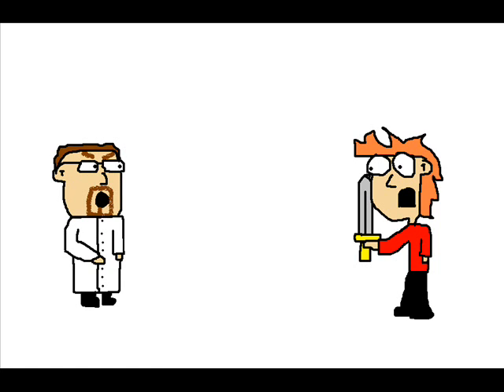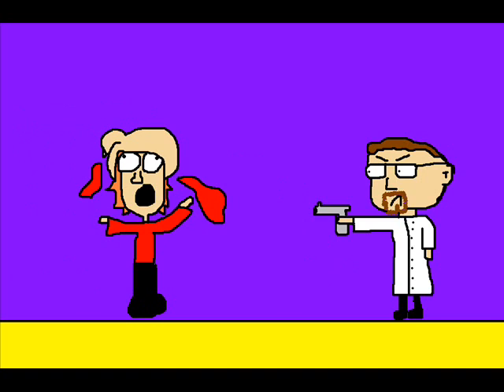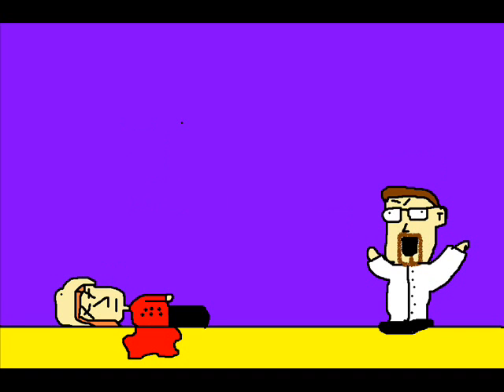THE STORY OF JIM & THE HEADCRAB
my new video of how jim the intern falls in love with a headcrab, i can't do pivots for a while so until may it'll be these